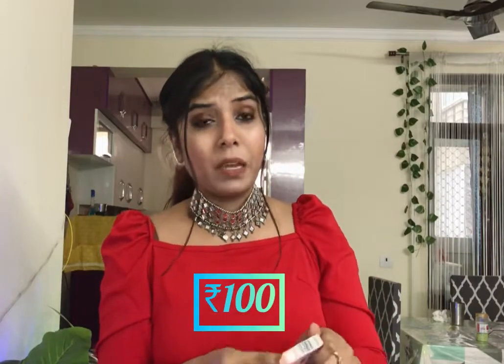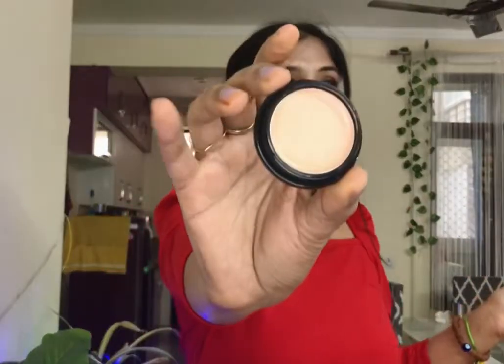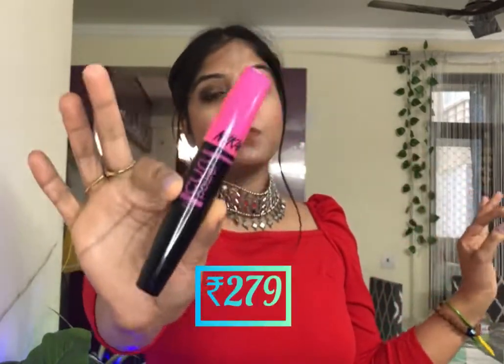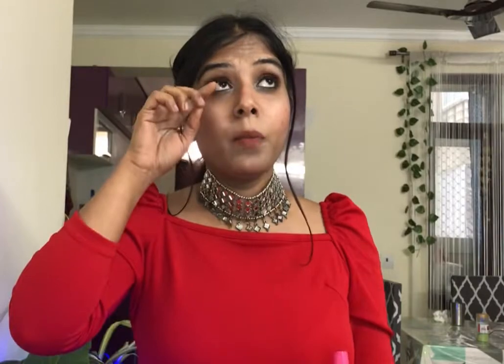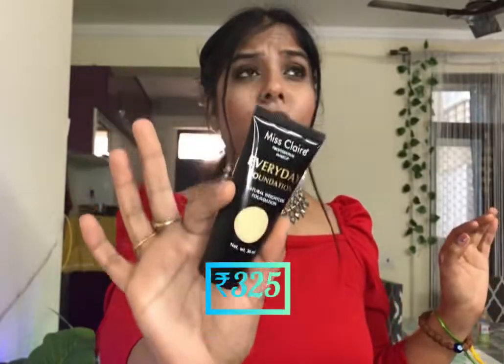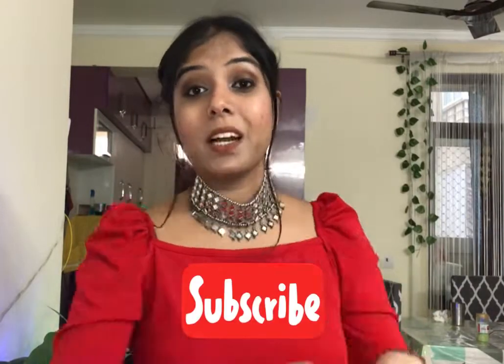3 Best Makeup Essential | Shethestree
Here I am with my  3 best makeup affordable product

Let me tell you this video is nonsponsored

Getting product under 300 is just like dream come true hope you all will try out  these products

I am pink under tone so I used these shade please but the product according to your undertone